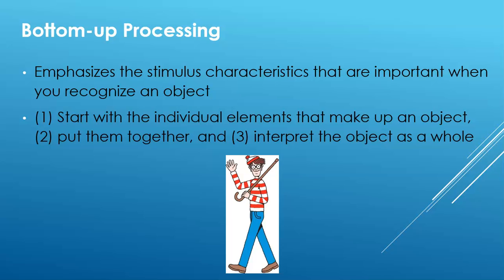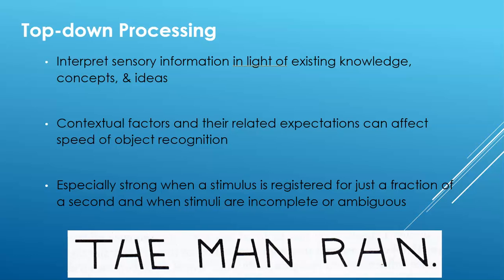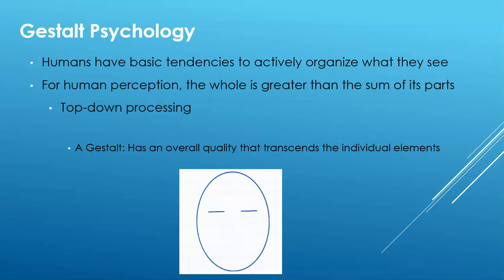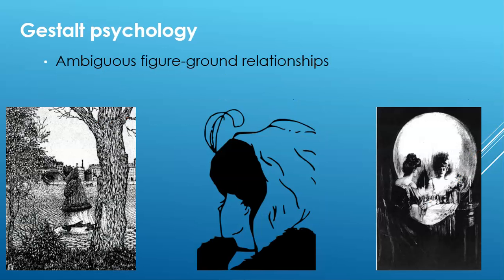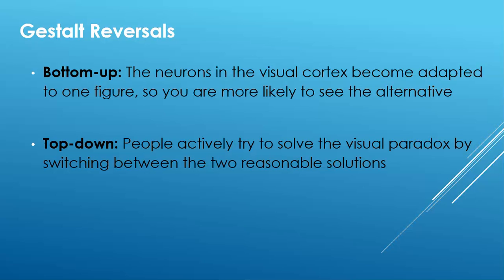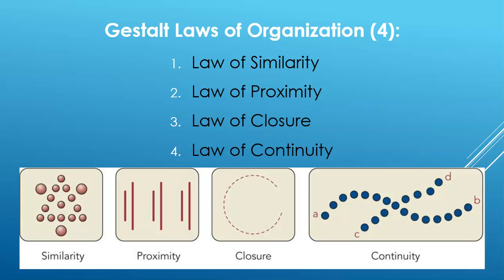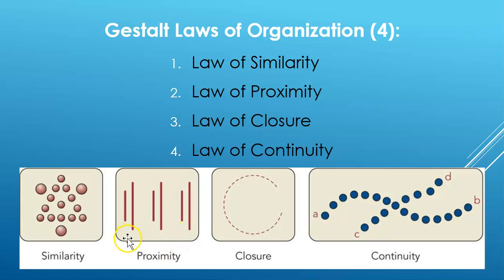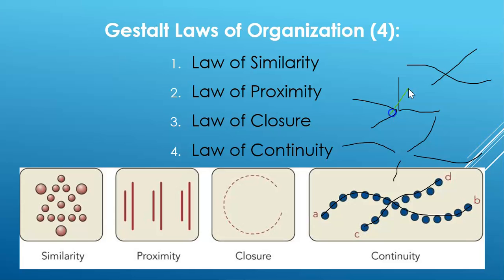Cognition and Vision